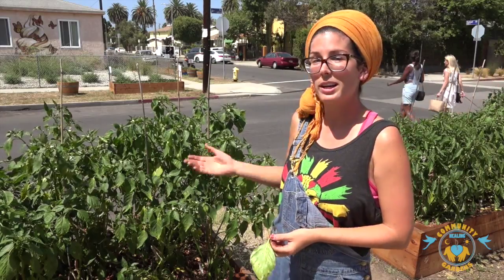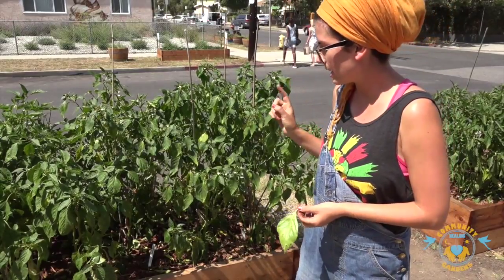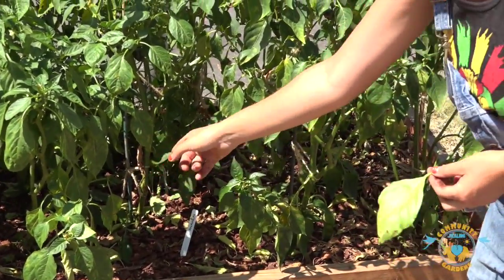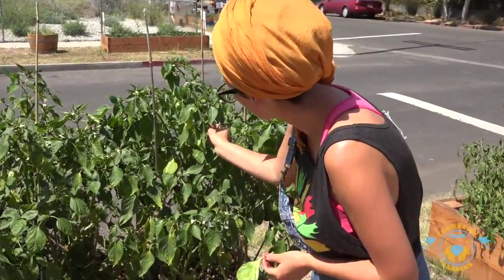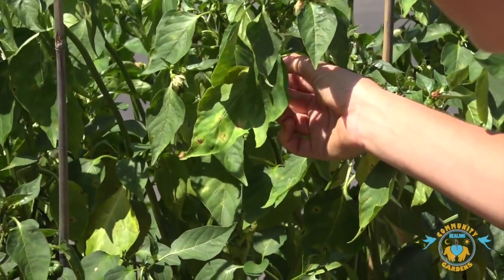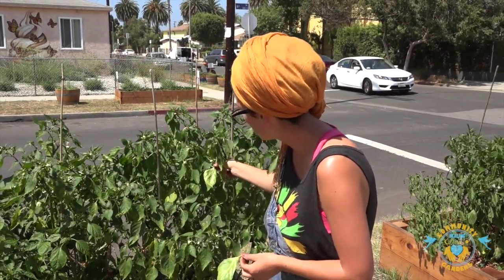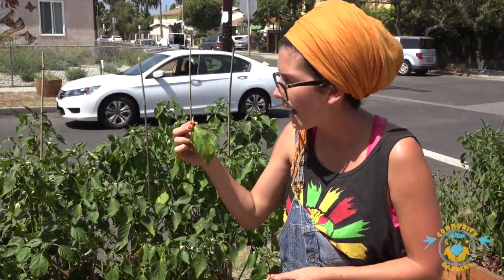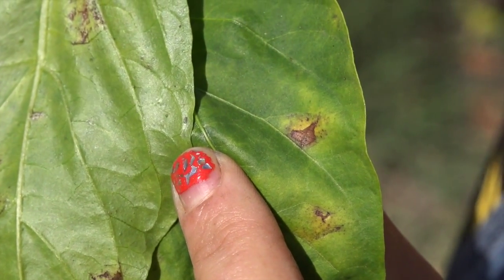Community Healing Gardens - Pest Alert! - Aphids and Neem Oil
In this "how to" video, our in-house gardener Marrisa Knuckles teaches us how to locate and eradicate aphids using Neem Oil.